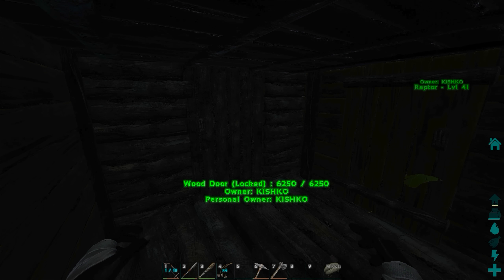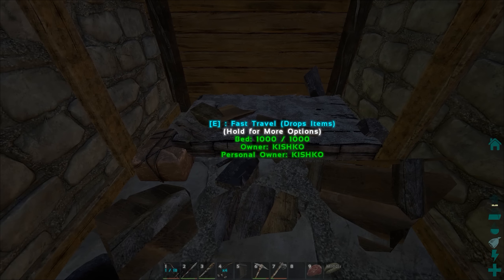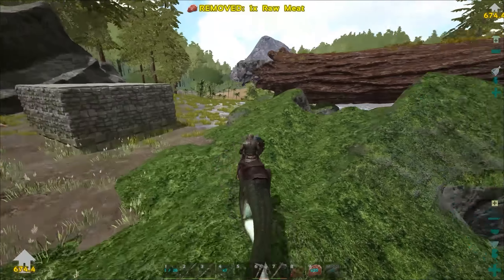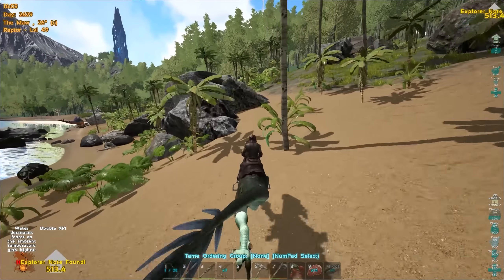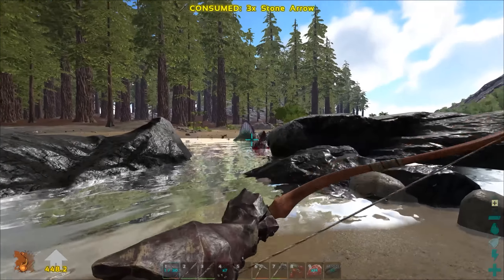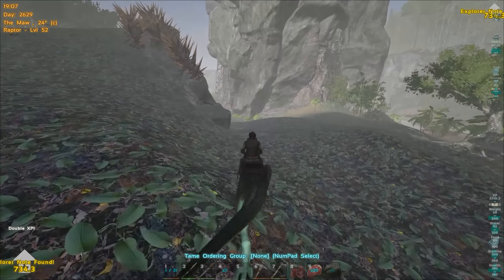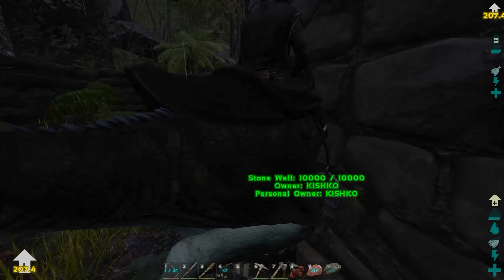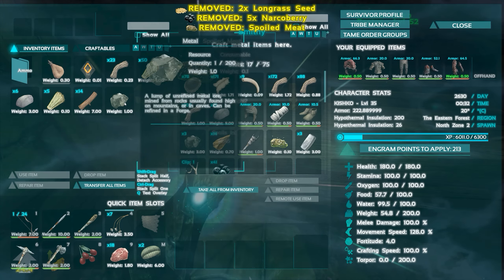BASE UPGRADES! | ARK Solo PvP Let's Play | Ep. 2 - ARK: Survival Evolved Official PvP Server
If you guys have any suggestions or any kind of criticism be sure to leave it in the comments so I can improve the series.

All of my specs are on my channel's about section.